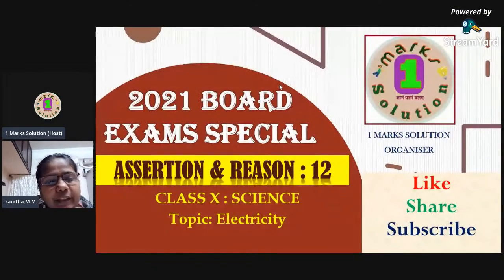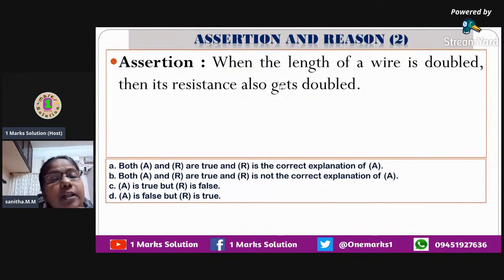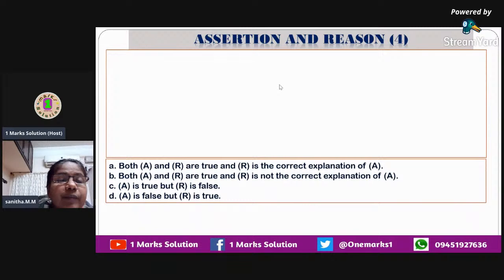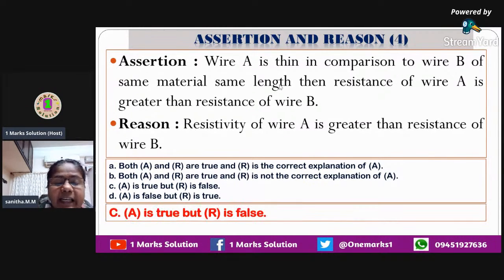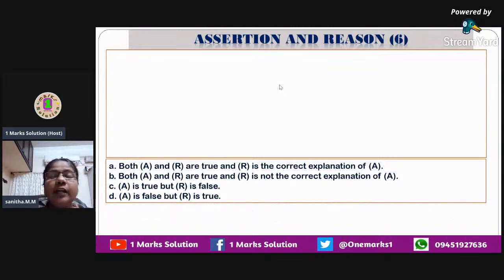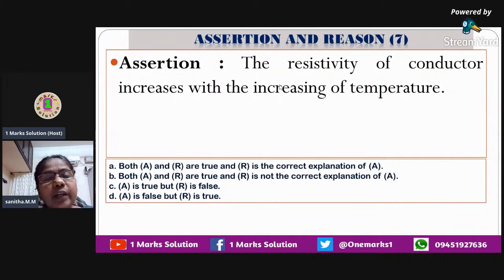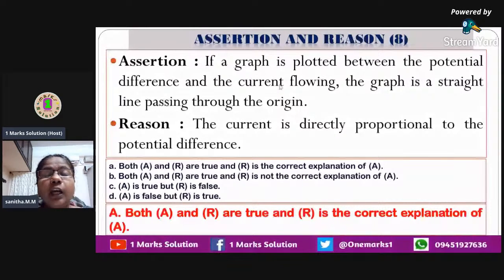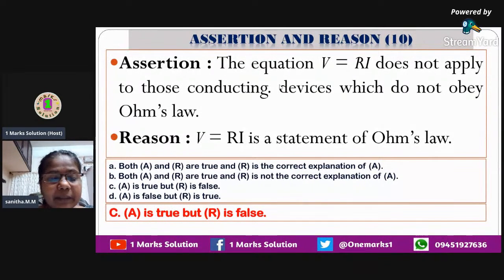#12 #10 Science Physics Assertion reason # Electricity NCERT CBSE UPSC #1 Marker Board Exam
Assertion and Reason,
Important Assertion Reasons of Science,
Assertion Reason of Science,
Assertion Reason from Chemistry,
NCERT Assertion reason,
CBSE Assertion Reason,
Assertion Reason in Chemistry,
Class 10,
Important Assertion Reason for Board Exam,
Assertion reason from Chapter 2,
Important Case Study for Board Exam,
IIT JEE,
#01. Chemical Reactions and Equations,
#02. Acid Bases and Salts,
#03. Metals and Non Metals,
#04. Carbon and Its Compound,
#05. Periodic Classification of Elements
#06. Life Process
#08. How Do Organism Produces
#11. Human Eye and the Colorful World,
#12. Electricity
#13. Magnetic Effect of Electric Current,
#14. Sources of Energy,
Chapter 07